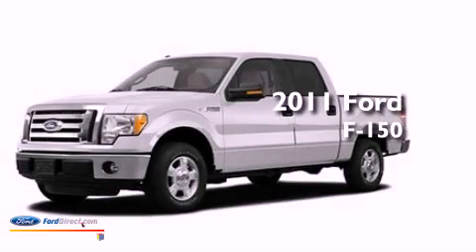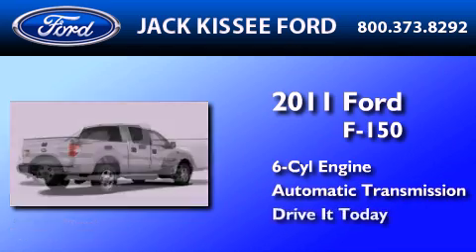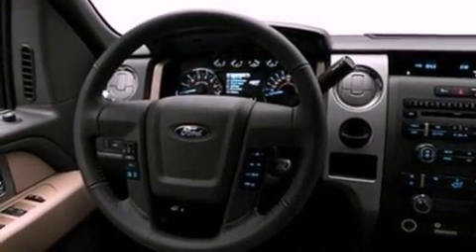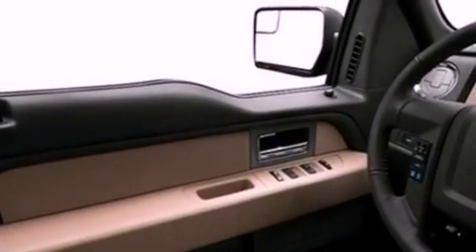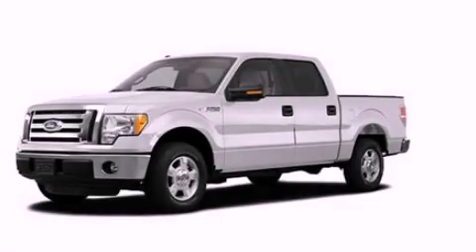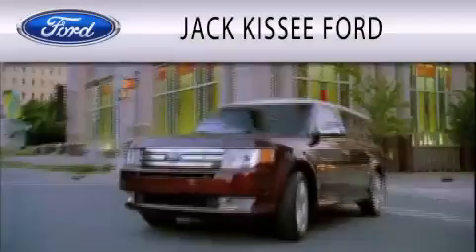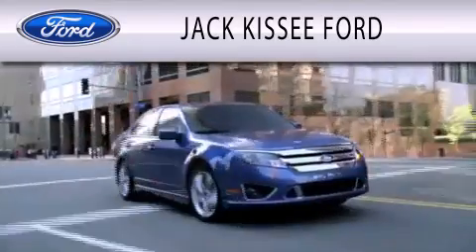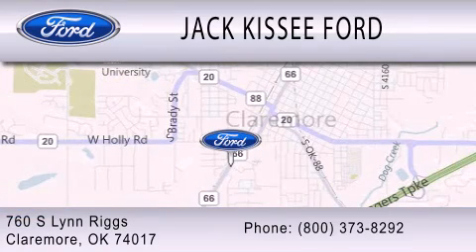2011 Ford F-150 Claremore OK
Year : 2011
 Make : Ford
 Model : F-150
 Engine : 3.5L V6 24V GDI DOHC TWIN TURBO
 Trans . : 6-SPEED AUTOMATIC
 Exterior : WHITE PLATINUM

 Stock : P6192